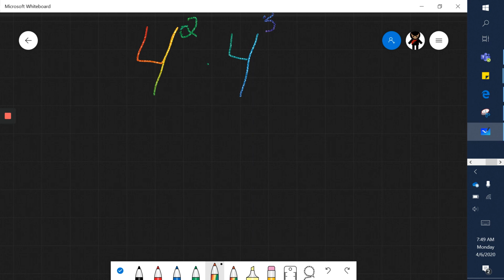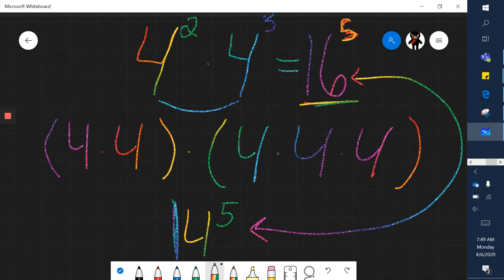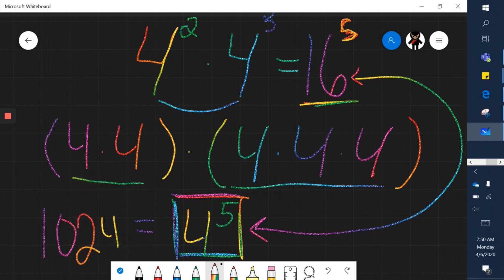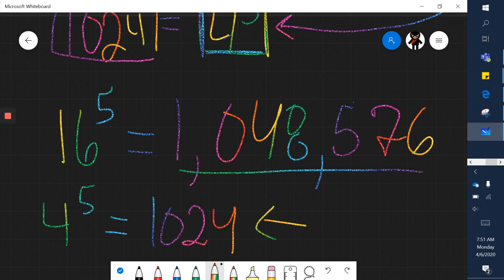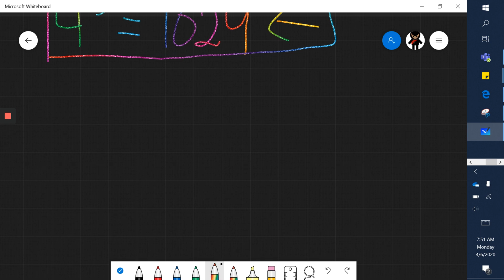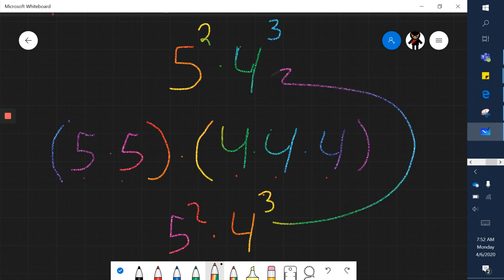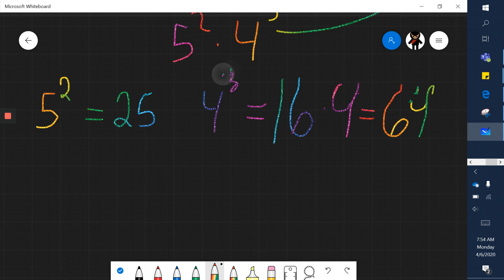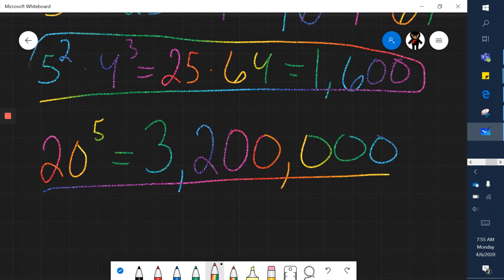Multiplying Exponents with number bases.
For my 8th graders during COVID